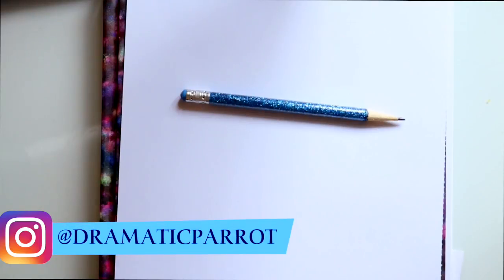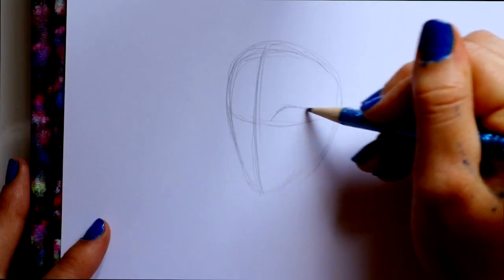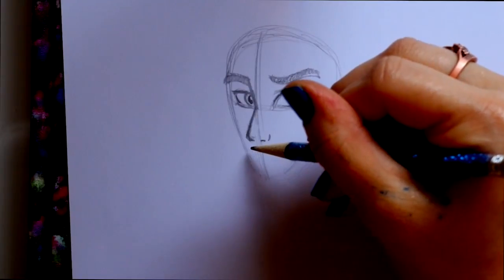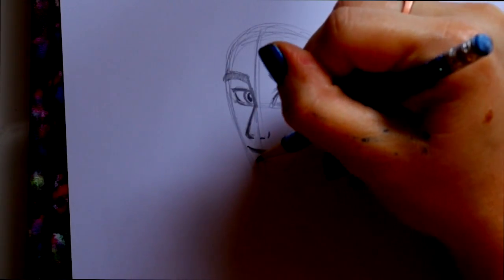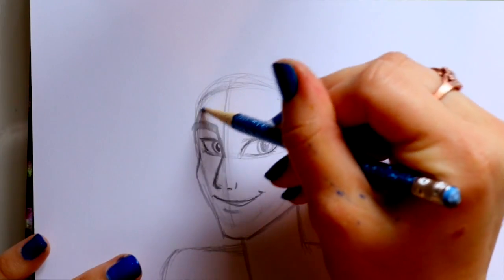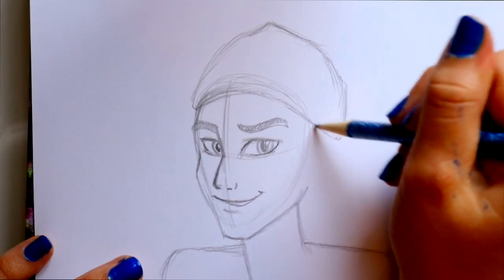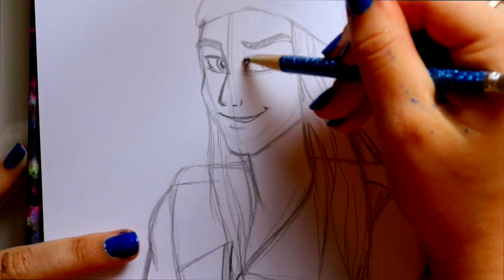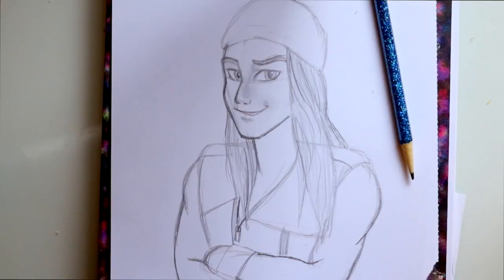How to Draw JAY from Disney's DESCENDANTS Wicked World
To finish off the Descendants series we have Jay! Jay is definitely one of my favorite "man candies" in Descendants. But of course we had to draw Jay for the original 4 kids! Hope you enjoy!